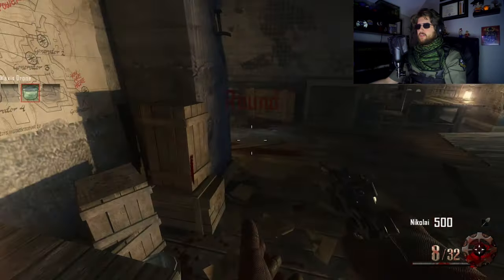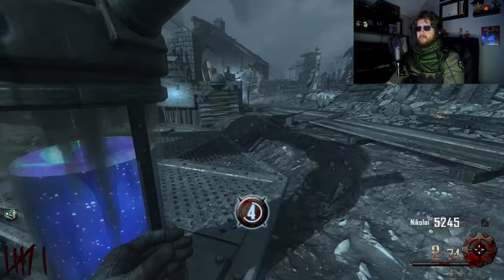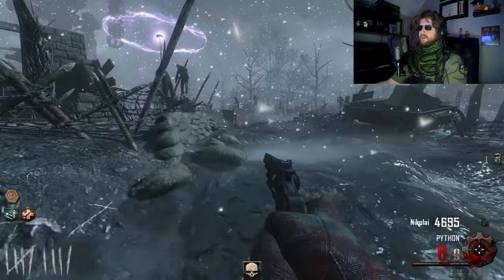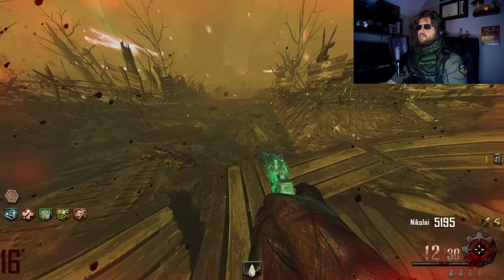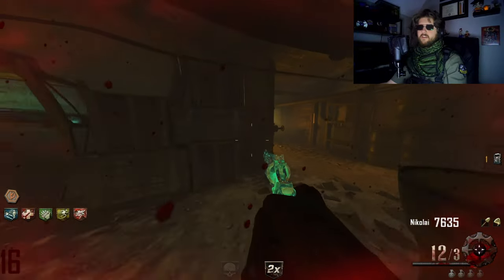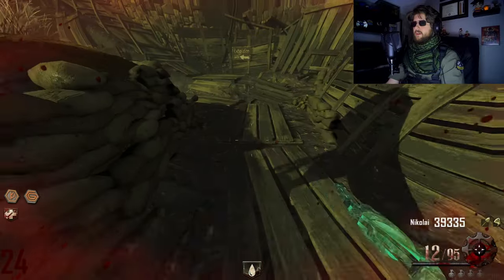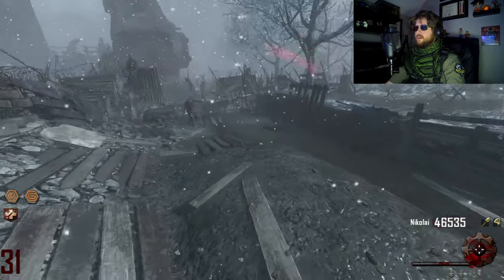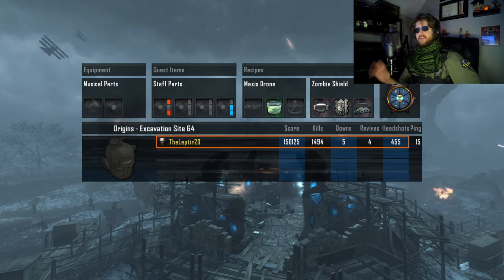A Trusty Sniper And Revolver - Black Ops 2 Zombies Origins (Two Box Challenge)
Hey yall, hope you enjoy this video of me playing on the map Origins where we try and do the two box challenge! We get paired up with the DSR50 and the Python and have to survive the hoards of zombies!